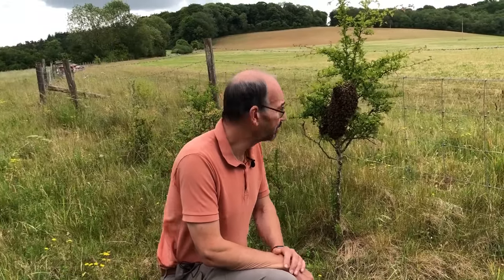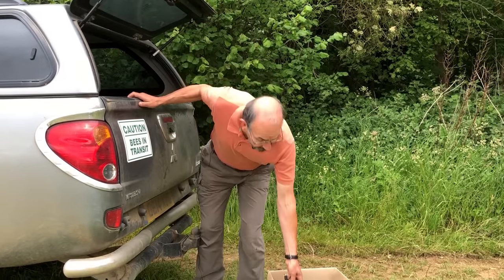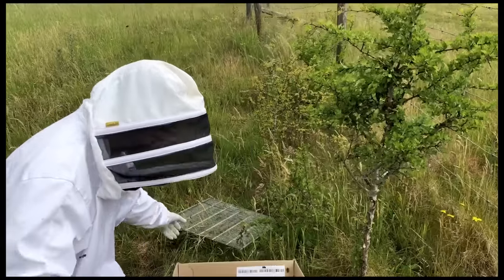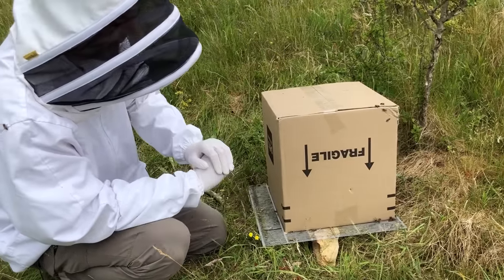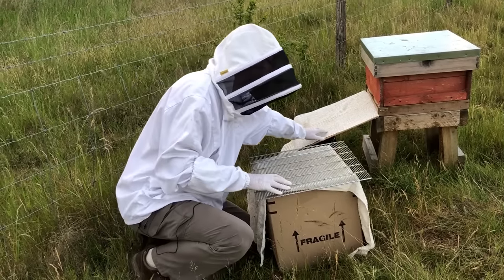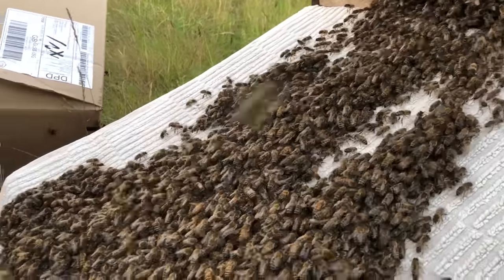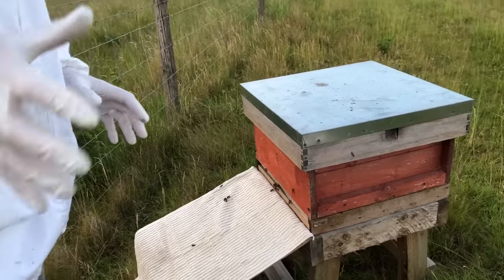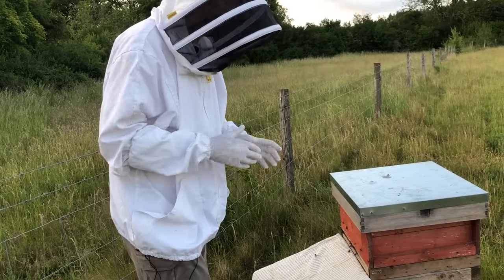How To Catch & Re-home A Swarm Of Bees With Cotswold Bees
In this video Chris finds a swarm that has moved onto the edge of the apiary, catches it and transfers it to a new hive. You will be amazed to see the bees marching into their new home like a massive army on the move. One of the many miracle sights from the world of beekeeping.

If you want to know more about beekeeping why not try our online courses